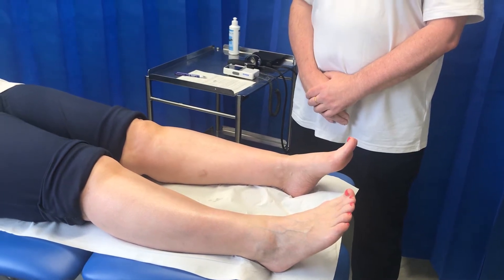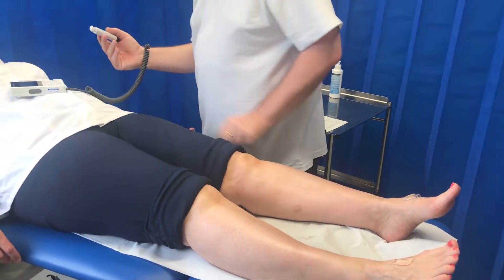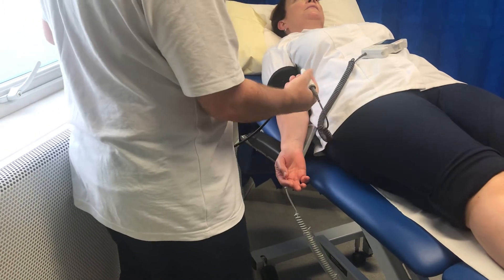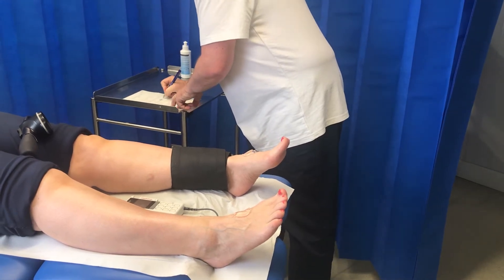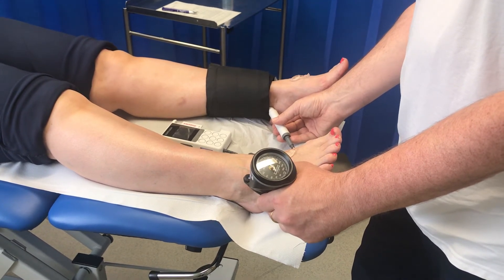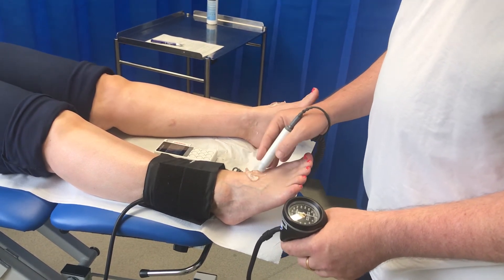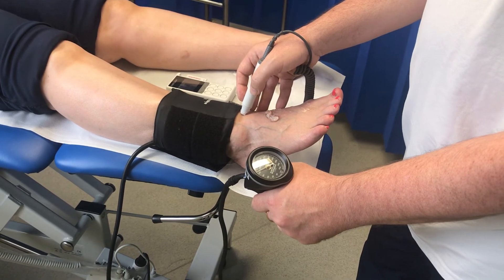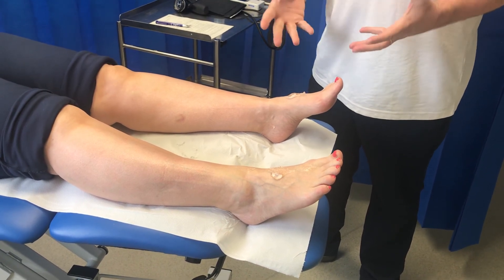Ankle brachial pressure index assessment made easy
A step by step video demonstration of how to do an ankle brachial pressure index assessment. Assuming 10 minutes prior rest during history taking & limb examination, the whole ABPI assessment can be completed in less than 20 minutes.
This is intended to help clinicians who are developing their lower limb vascular assessment skills.